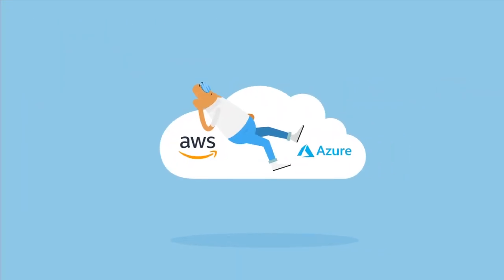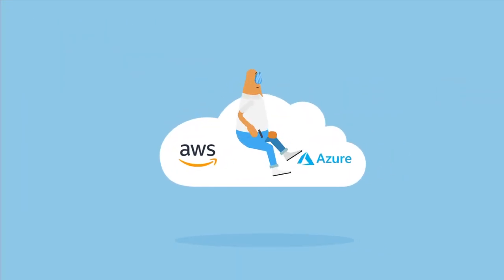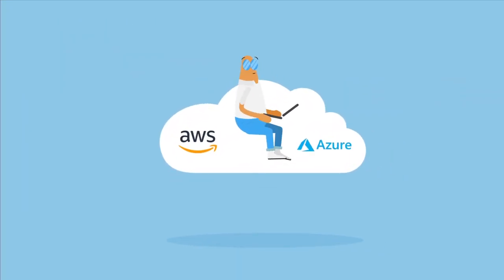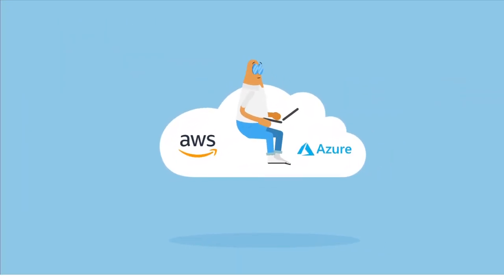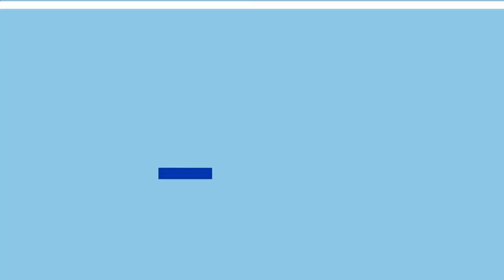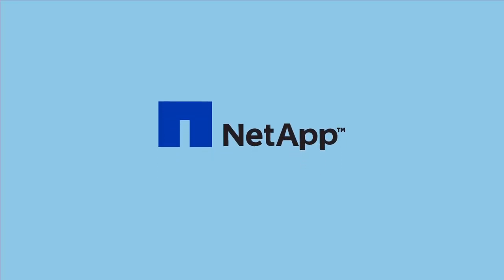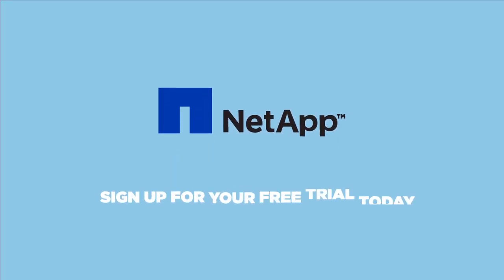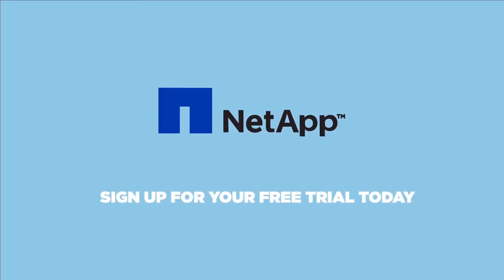NetApp - ONTAP Cloud Generic (Explainer video by MyeVideo)